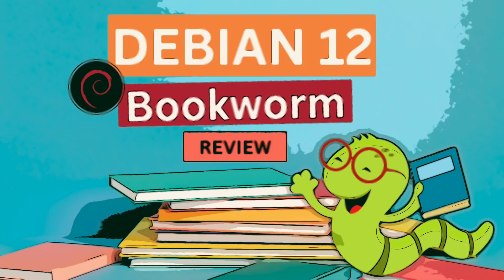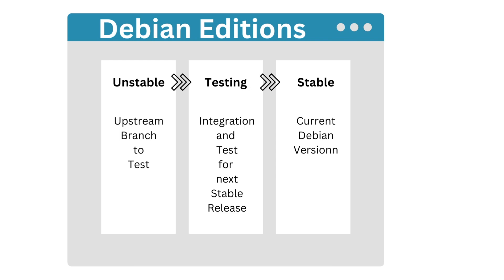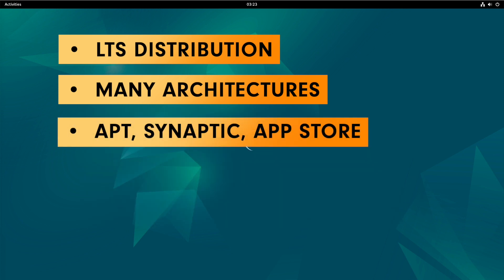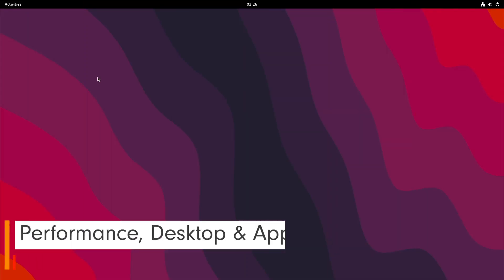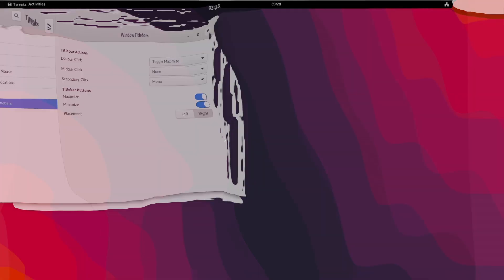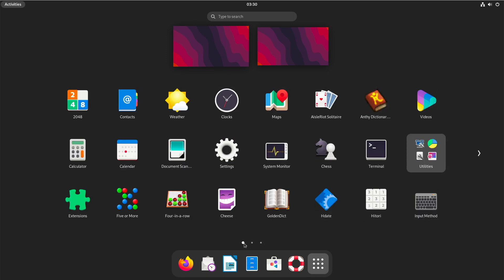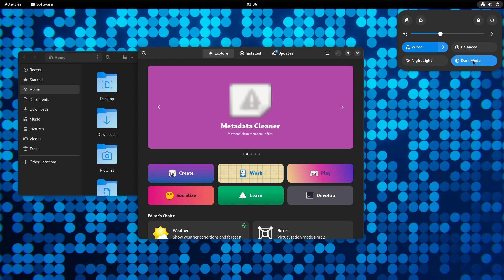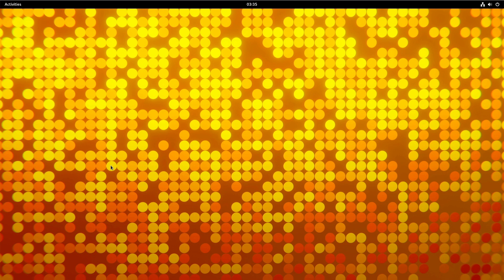Debian 12 Bookworm Review! All you need to know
Today we're talking about one of the oldest and contemporarily active Linux distros with great significance. With the release of Debian 12 aka Bookworm, the developers are releasing the next Toy Story character. In this video I show you what to expect from Bookworm. If it's worth it for you etc. My name is Michael and I've been a passionate Linux user for over 20 years. Grab a coffee and let's go.

Note:
Note: Debian 12 is scheduled to be released on 6/10/2023. This video was produced shortly before with the almost finished version and serves as an impression of what is to come and also as a test after release.

Ubuntu 22.04 LTS Desktop: Applications and Administration (English Edition):

Ubuntu 22.04 LTS Server: Administration and Reference (English Edition):

Linux Mint 21: Desktops and Administration (English Edition):

Linux Bible:

Efficient Linux at the Command Line: Boost Your Command-Line Skills:

► General information